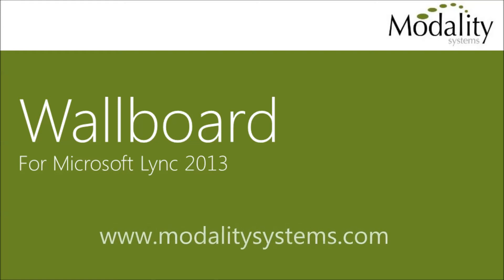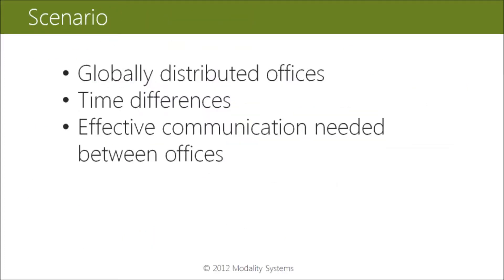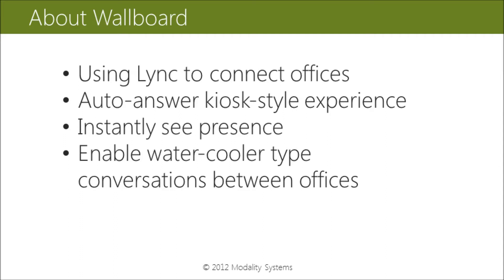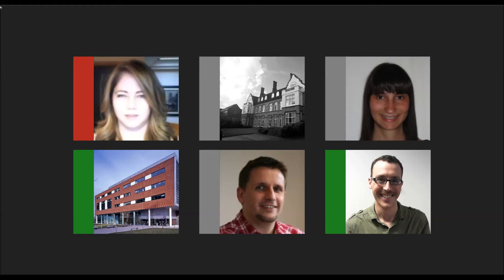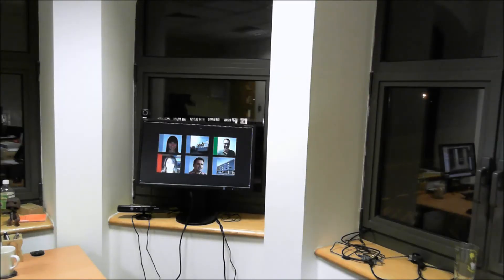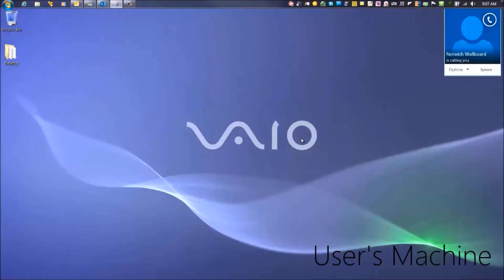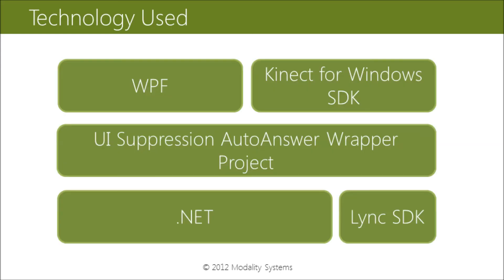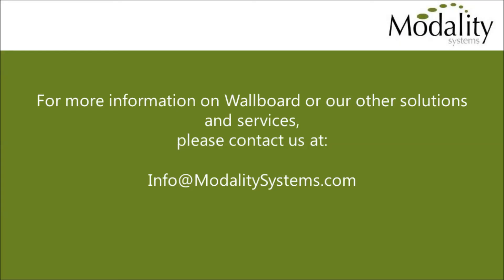Modality Systems - Wallboard Walkthrough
Modality Wallbaord - a Lync 2013 kiosk-style wall board for enabling communication between remote offices.